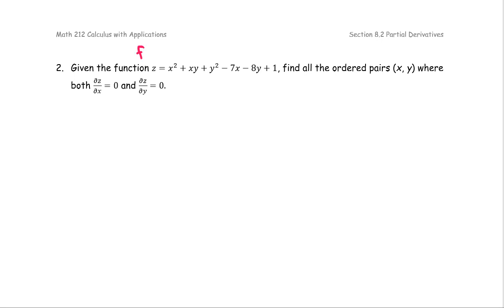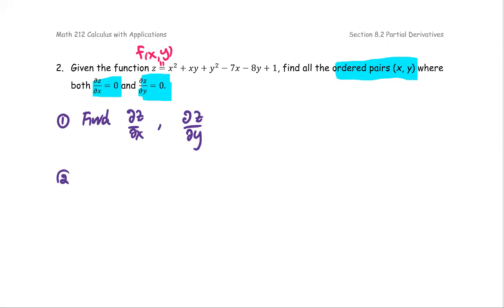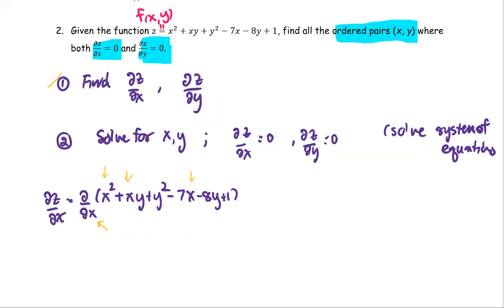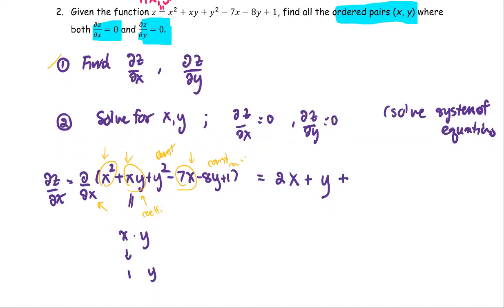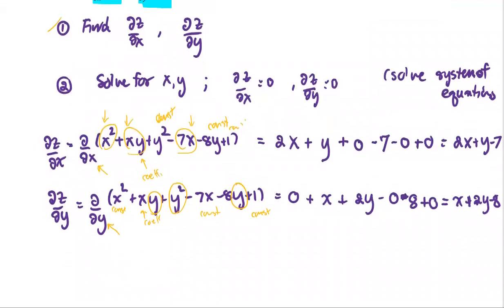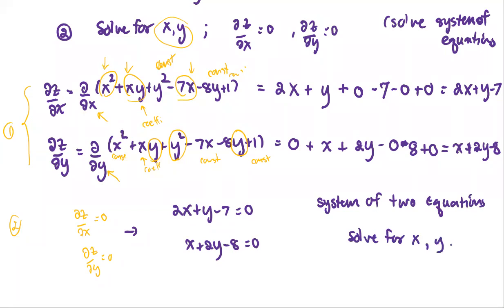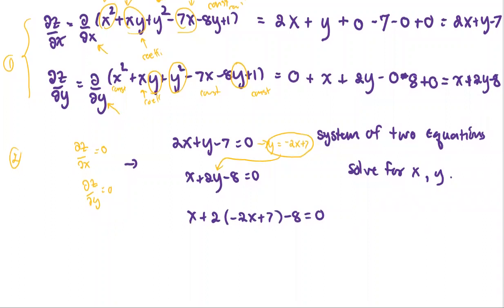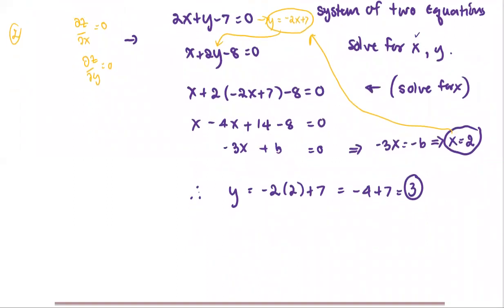M212 Sec8_2 First-Order Partial Derivatives - Ex.2 Find points where fx = fy = 0